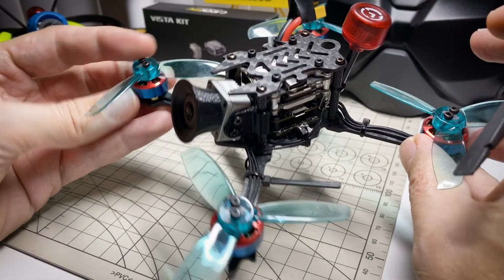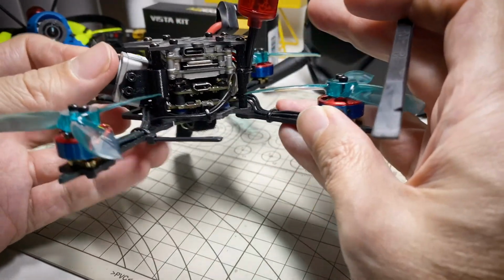Caddx Vista DJI Digital FPV Quick Look + Tomoquads CS3 Chopstick and Airblade 1404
More digital stuff! This time I'm taking a closer look at the stand-alone Caddx Vista and how I installed it in a Tomoquads CS3. After spending all the money on the goggles and Vista I definitely had to use parts I already had on hand for this build;)